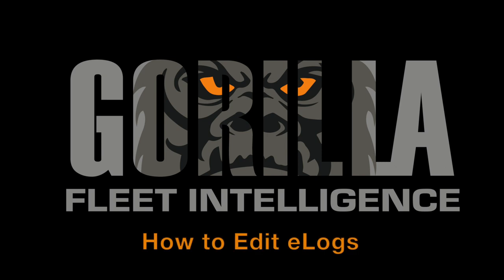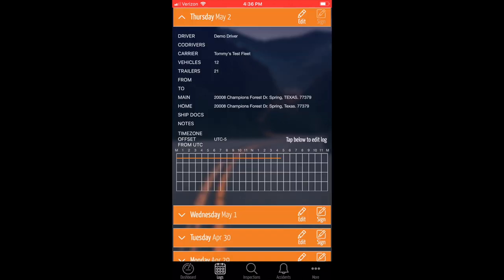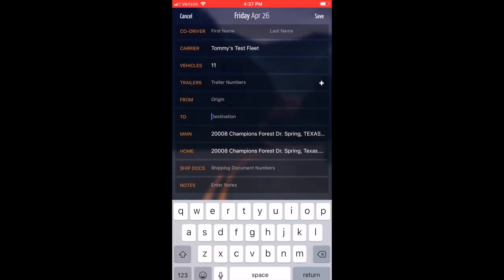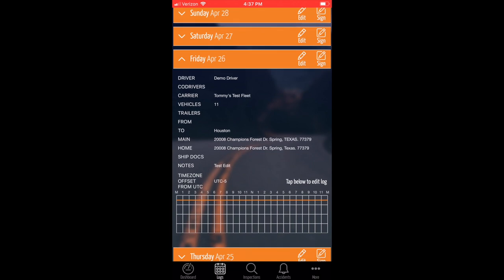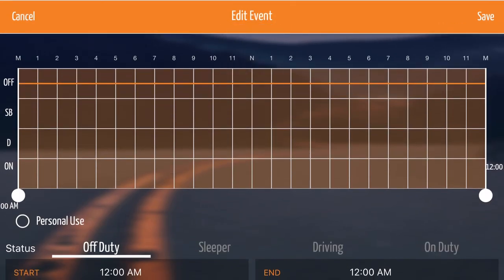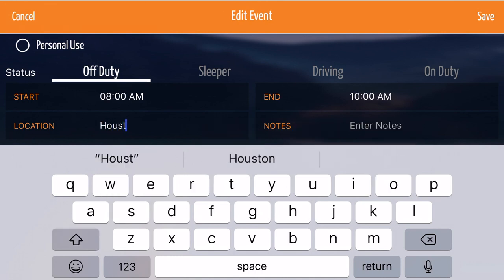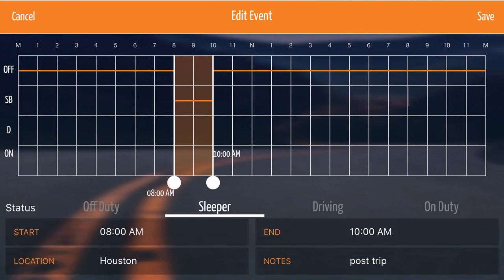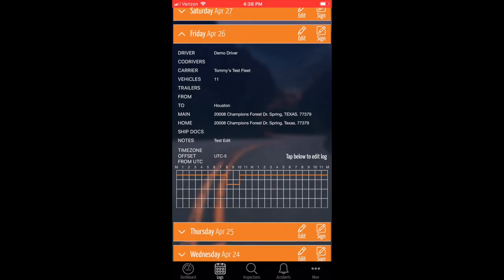How to Edit eLogs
This is a quick tutorial on how to edit Driver’s Logs in the Gorilla Fleet Intelligence App. How to edit a log header, hours of service, and status change is covered in this video.